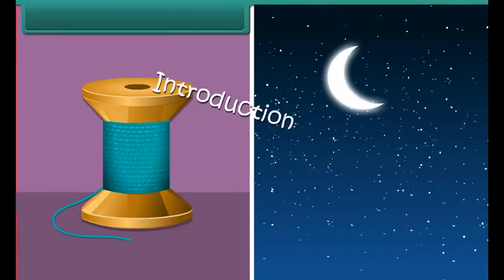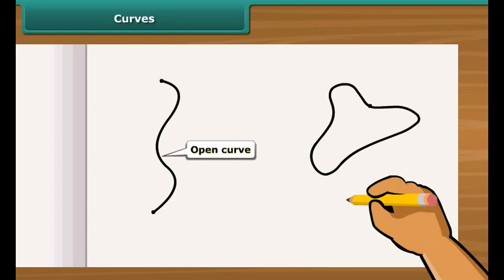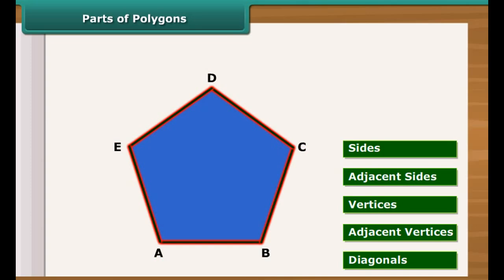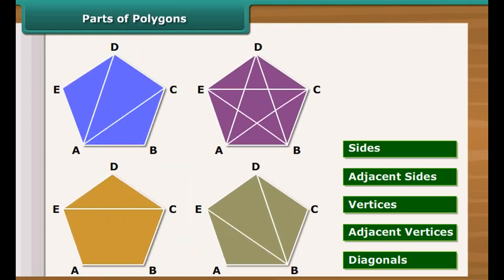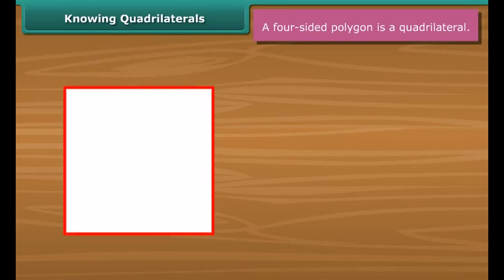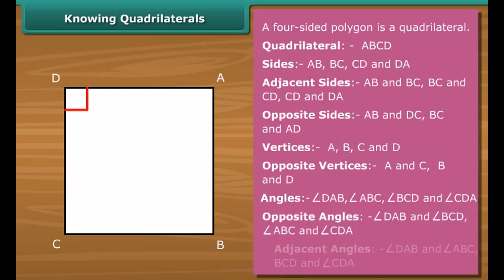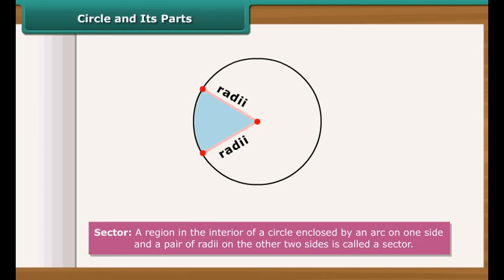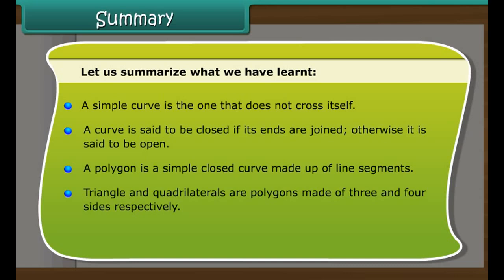class 6 mathematics Curves and Polygons